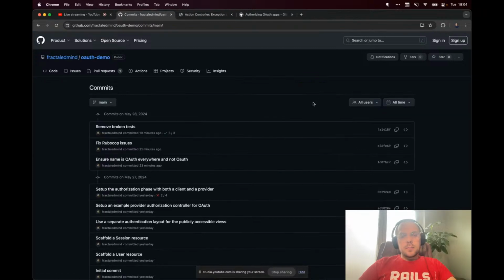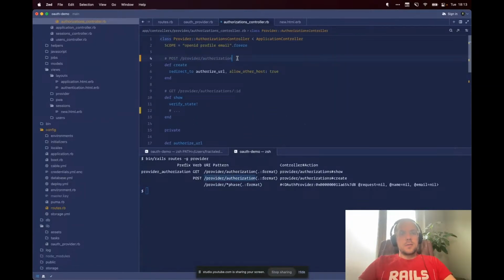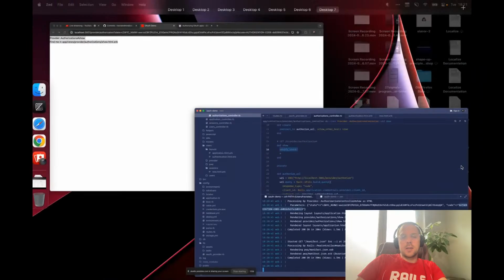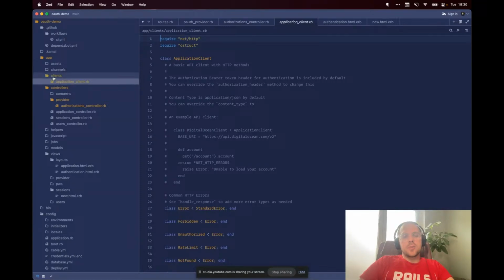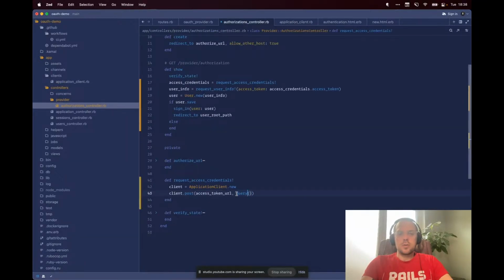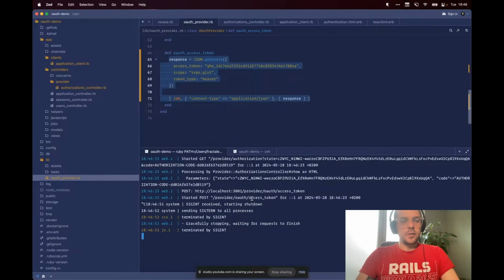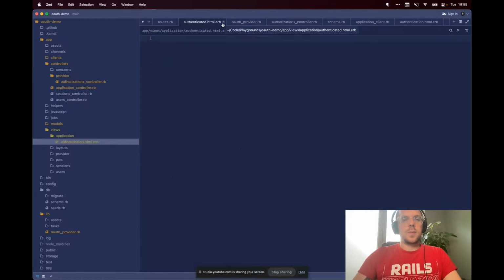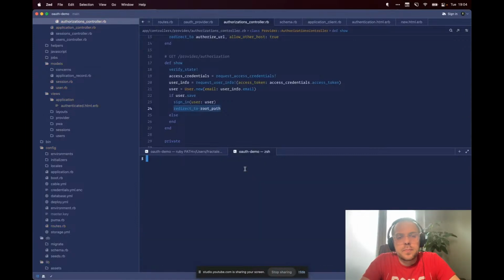OAuth from Scratch: part 2